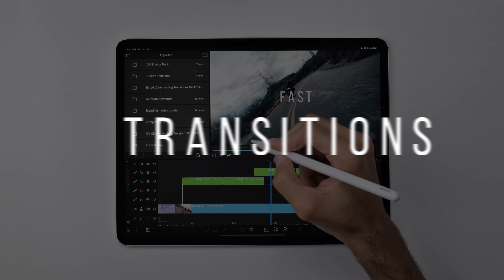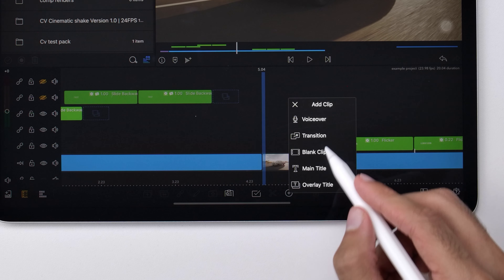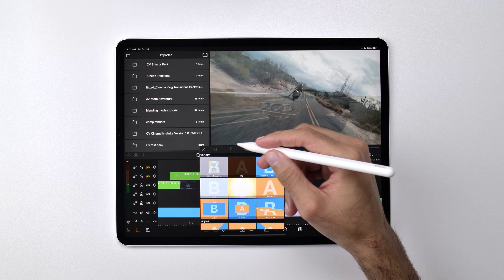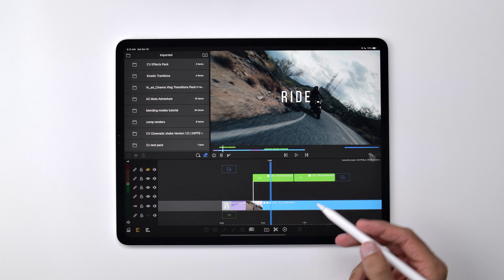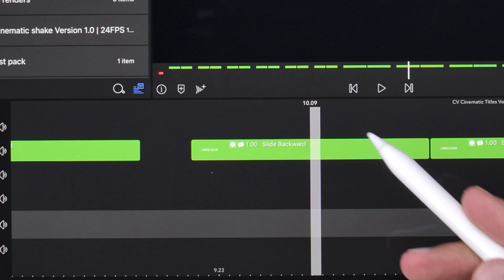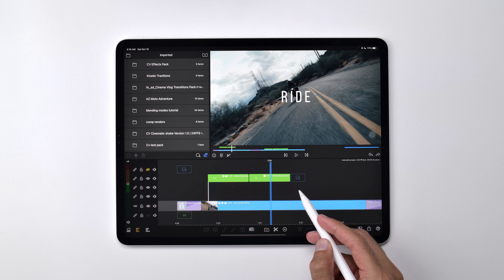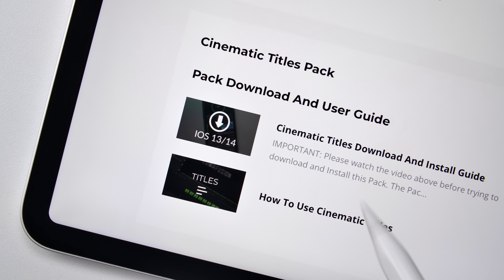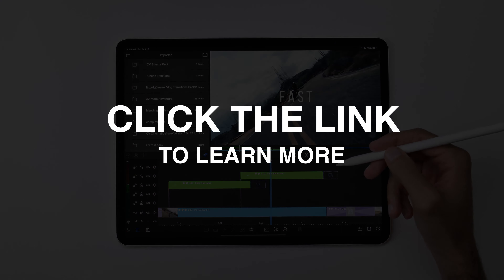LumaFusion Transitions vs Keyframe Animation Explainer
LumaFusion Transitions Bundle, a collection of Motion Effects & Transitions Packs for LumaFusion™

Animated Effects Presets with 196 possible combinations and 22 Kinetic Transitions and 12 Kinetic video elements.

Motion Effects includes: 36 Camera Shake Presets and 11 Cinematic Motion Titles

Video transitions are a post-production technique used in film or video editing to connect one shot to another.

⭐️TIMESTAMPS
0:00 Introduction to LumaFusion Transitions
0:16 What does a standard LumaFusion transition look like

Over 60 minutes of Video Lessons
Traditional Transitions Pack
LumaFusion Cinematic Camera Shake Pack
LumaFusion Cinematic Titles Pack
LumaFusion Kinetic Transitions Pack

Flexible and Modular!

MB01VXOQBKZLVEN